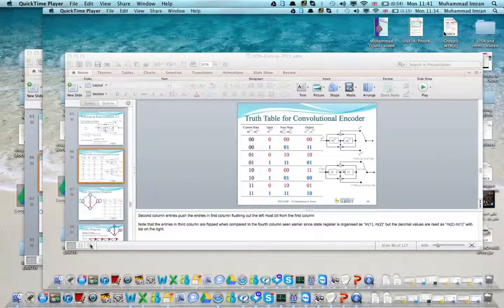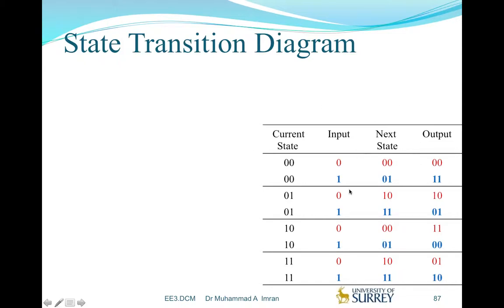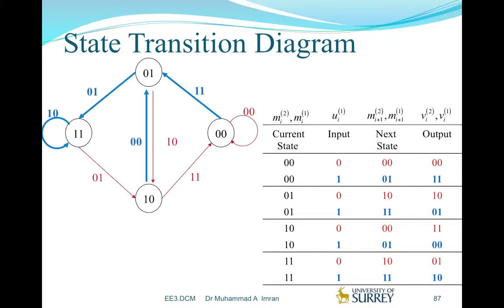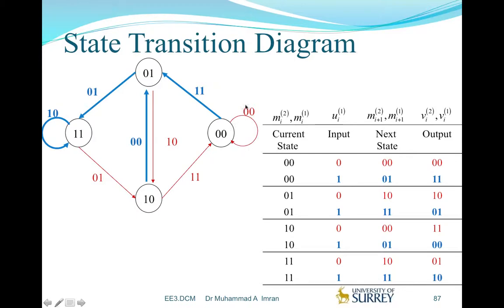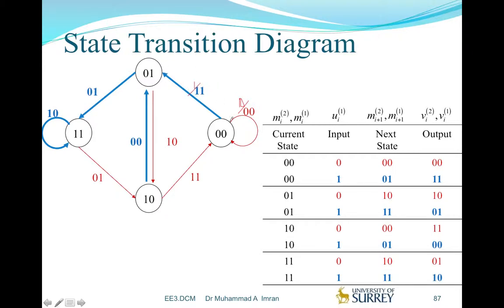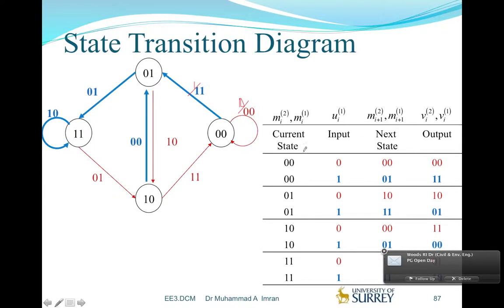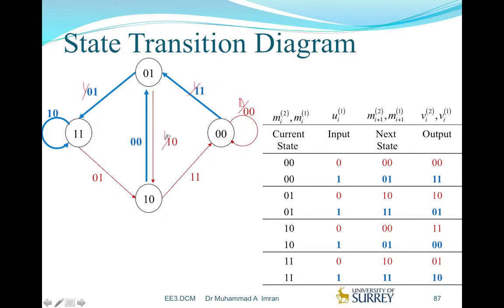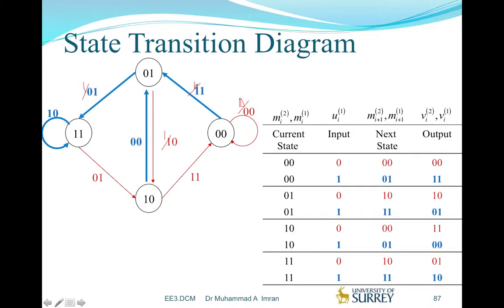State Transition Diagram